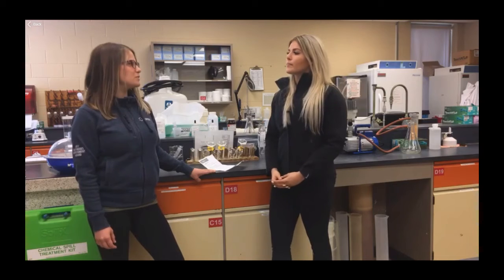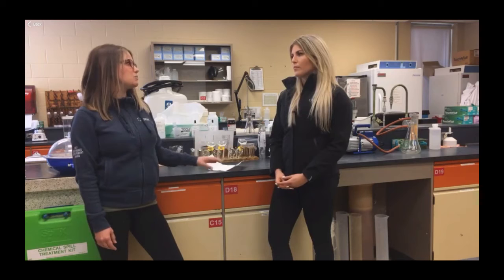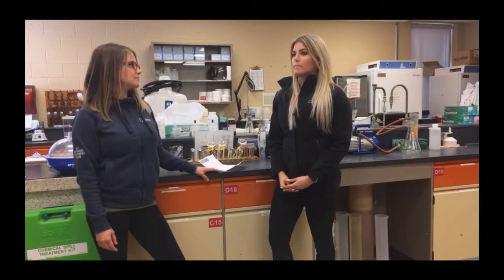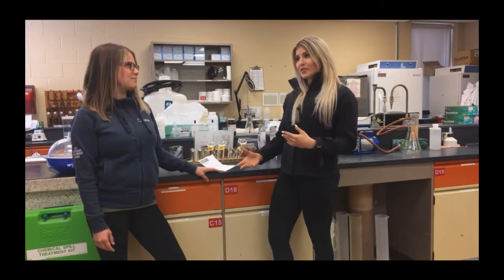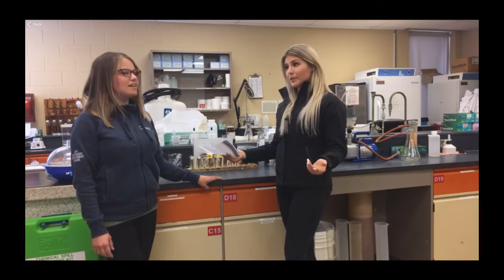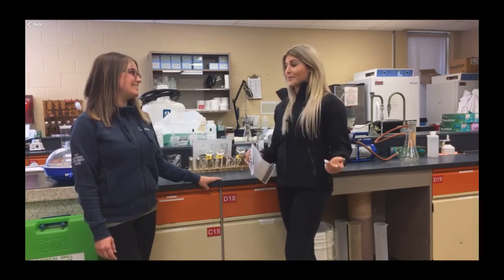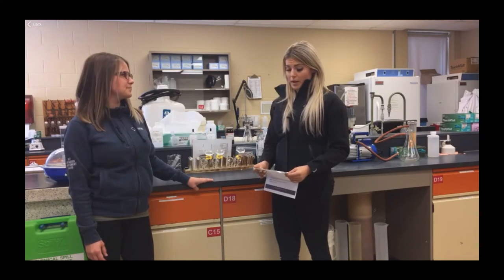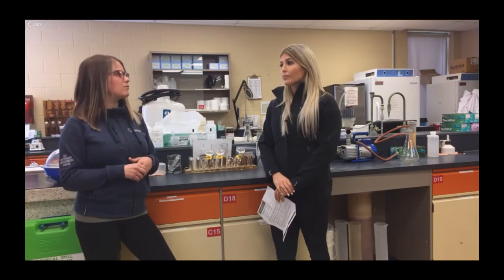Spring Run Off - Original Air Date April 6, 2018